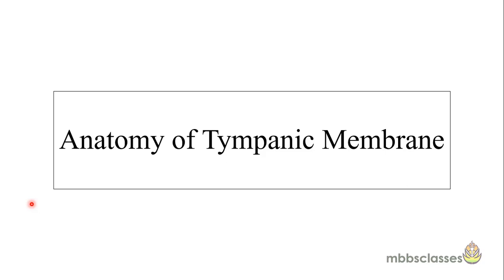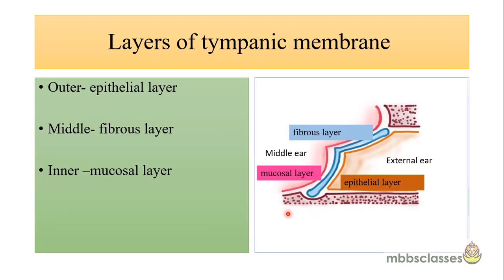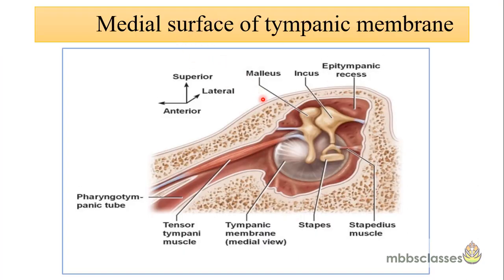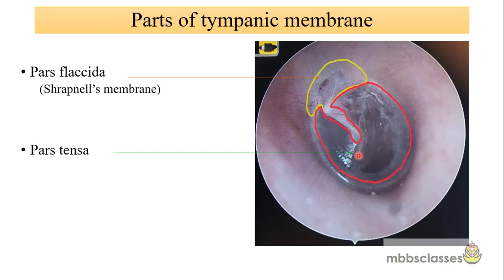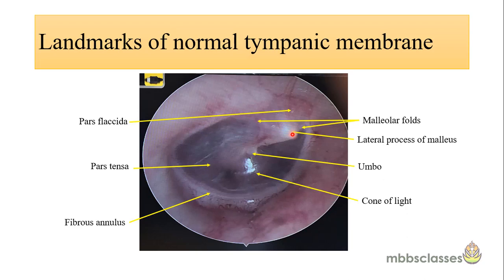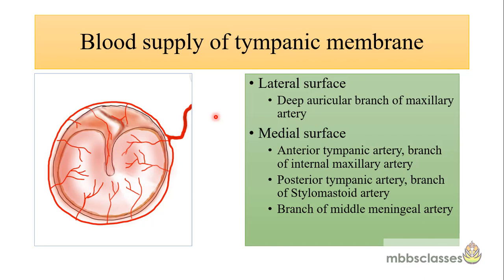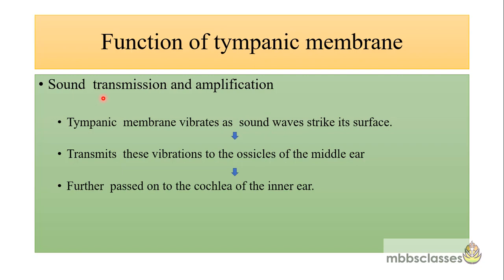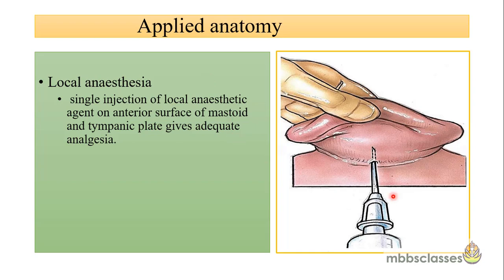Anatomy of Tympanic Membrane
This video is about the anatomy of tympanic membrane. It includes the different parts, layers, blood supply, nerve supply. It also focuses on the clinical aspect in applied anatomy section.  It does not include the pathologies related to tympanic membrane.